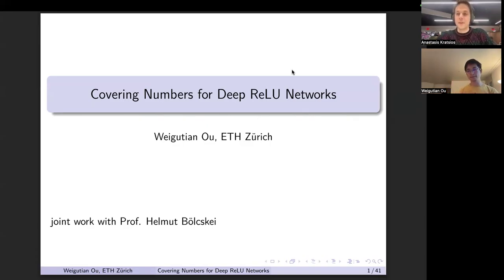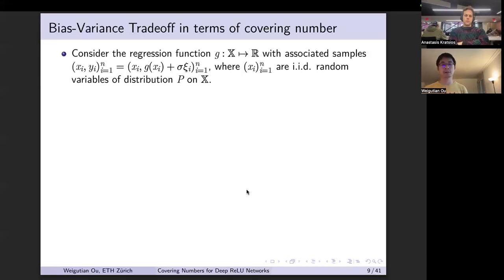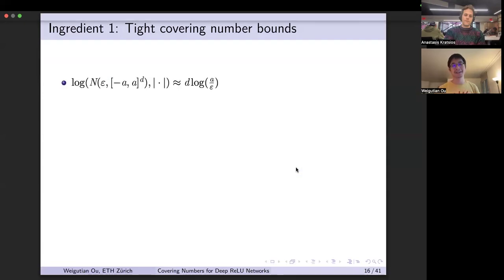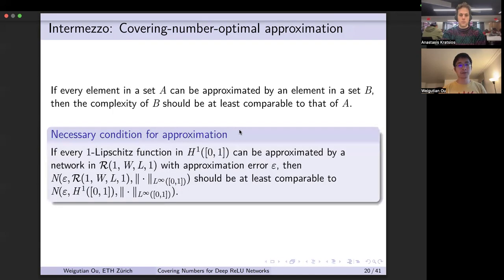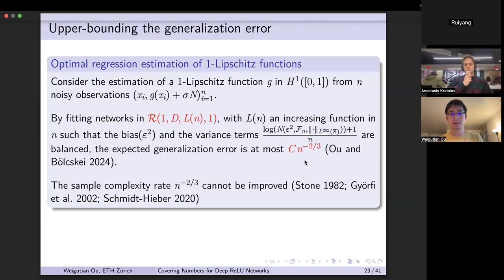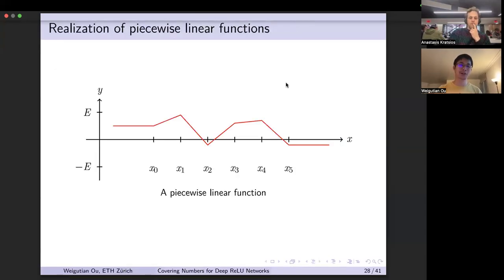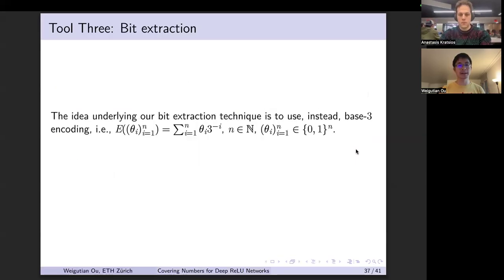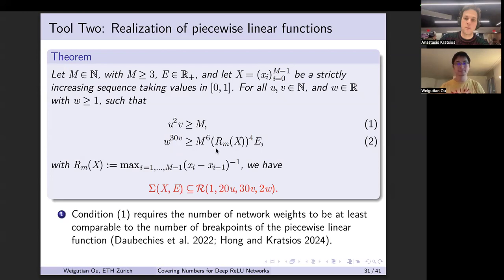Weigutian Ou - Covering Numbers for Deep ReLU Networks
Covering numbers of (deep) ReLU network families have been used to characterize their approximation-theoretic performance, upper-bound the prediction error they incur in nonparametric regression, and quantify their classification capacity. These results are based on covering number upper bounds obtained through the explicit construction of coverings. Lower bounds on covering numbers do not seem to be available in the literature. The present paper fills this gap by deriving tight (up to a multiplicative constant) lower and upper bounds on the covering numbers of fully-connected networks with bounded weights, sparse networks with bounded weights, and fully-connected networks with quantized weights. Thanks to the tightness of the bounds, a fundamental understanding of the impact of sparsity, quantization, bounded vs. unbounded weights, and network output truncation can be developed. Furthermore, the bounds characterize the fundamental limits of neural network transformation, including network compression, and lead to sharp upper bounds on the prediction error in nonparametric regression through deep networks. Specifically, we can remove a log6(n)-factor in the best-known sample complexity rate in the estimation of Lipschitz functions through deep networks thereby establishing optimality. Finally, we identify a systematic relation between optimal nonparametric regression and optimal approximation through deep networks, unifying numerous results in the literature and uncovering general underlying principles.